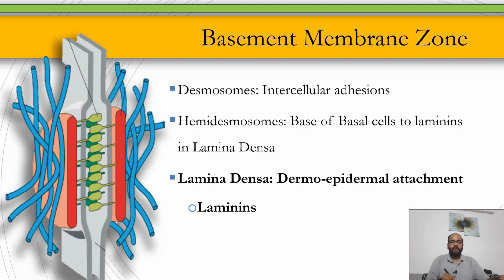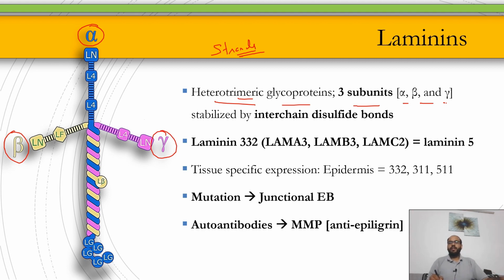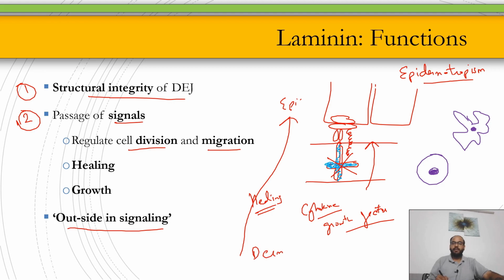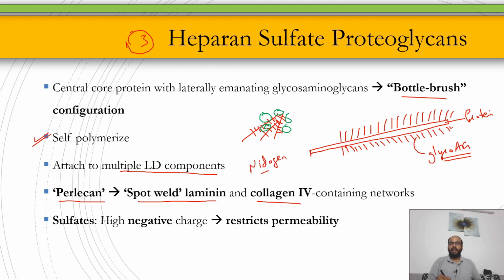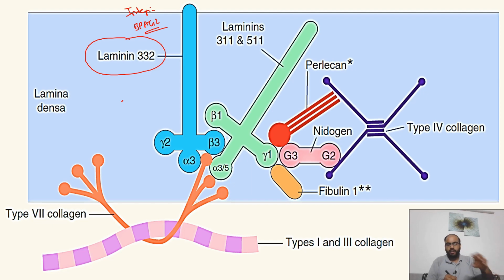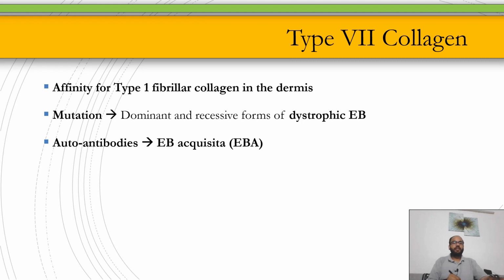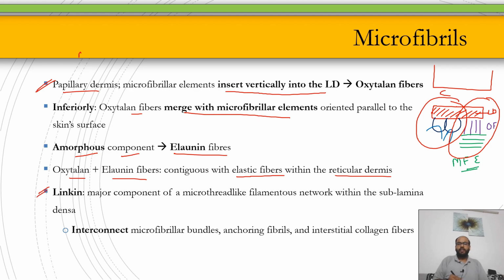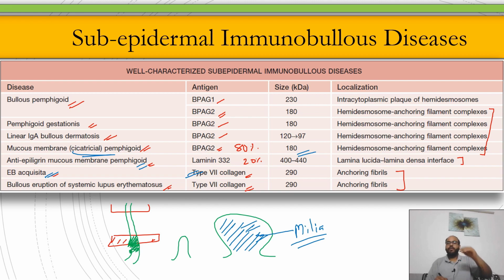Basement Membrane Zone [BMZ]: Part 3 - Lamina Densa and Papillary Dermis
Introduction - 02:31
Zones of BMZ - 04:43
Dermo-Epidermal Junction - 05:50
Laminins - 06:32
Laminins: Types - 08:53
Laminins: Functions - 09:41
Nidogen - 12:32
Heparan Sulfate Proteoglycans - 15:21
Type IV Collagen - 17:24
Lamina Densa Organization - 21:02
Type VII Collagen - 23:36
Microfibrils - 28:01
Sub-epidermal Immunobullous Diseases - 31:05
End - 35:48